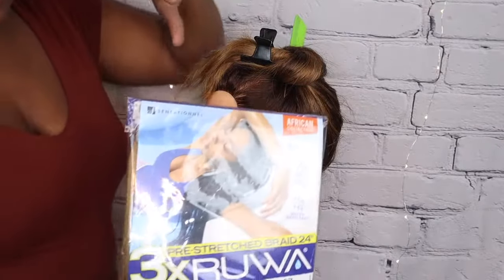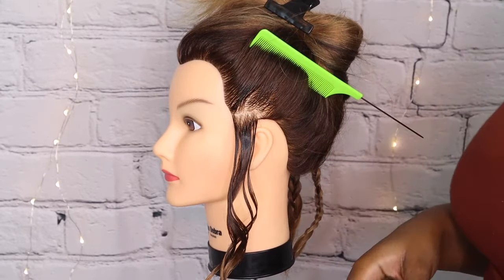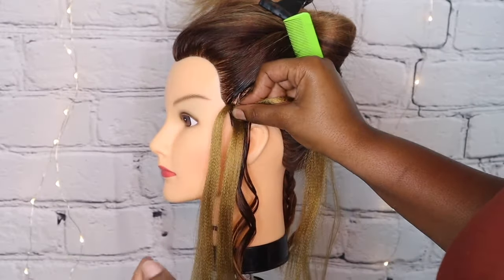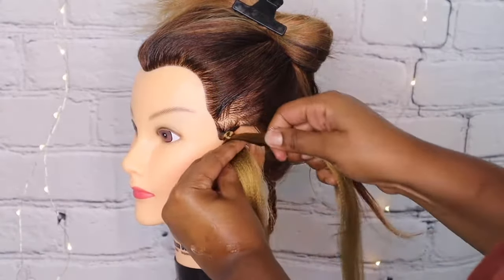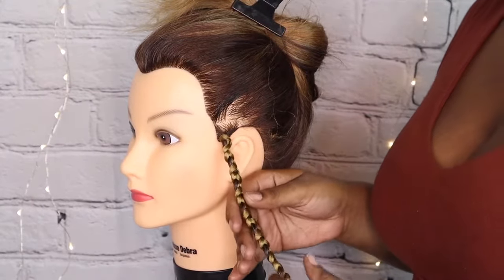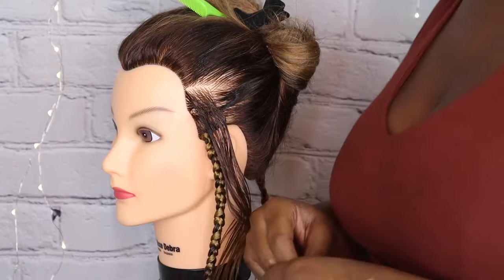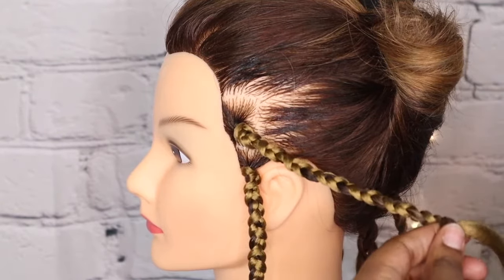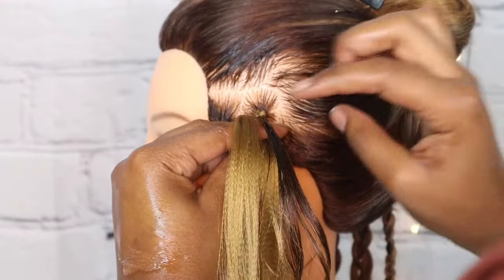How to Box Braid for Beginners, Step-by-Step | Part 2 of Braiding Series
Welcome to part 2 of my braiding series! In this video, I show you guys one way to do box braids. There are sooo many ways but this is my favorite because it's perfect for beginners. It basically guarantees a neat braid as long as you follow the steps correctly. I would suggest knowing how to cornrow before learning to box braid because I think it just makes it easier. If you don't know how to cornrow yet, don't fret! I just dropped a how to cornrow video last week as part 1 of my braiding series and I'll link that below.

Also! Tune in next Friday for PART 3 of my braiding series where I'm gonna show you guys how to do feed in braids for beginners.

Check out part 1 of my Braiding Series!

How to Cornrow for Beginners, Step-by-Step | Part 1 of Braiding Series

PRODUCTS

Shine 'n' Jam Conditioning Gel (Honey)
Sensationnel 3X Ruwa Pre-Stretched Braiding Hair (#27)

WIG STAND LINK

I can't find the exact link for the wig stand on Amazon that EYE purchased for whatever reason. I think they might have deleted the page but here is a link for the exact same one.

Instagram and TikTok: ohemgeeitschelsea